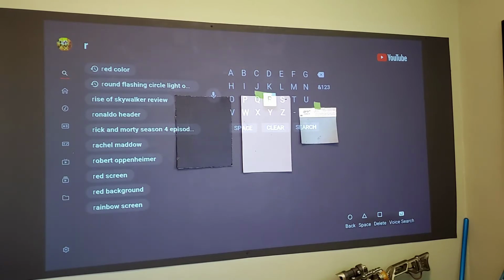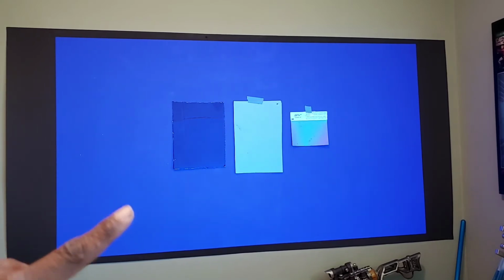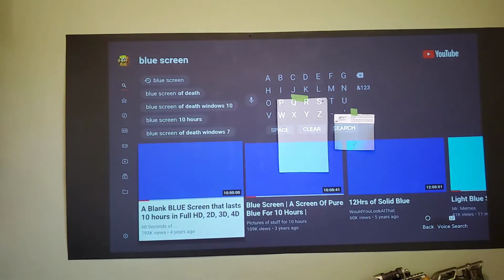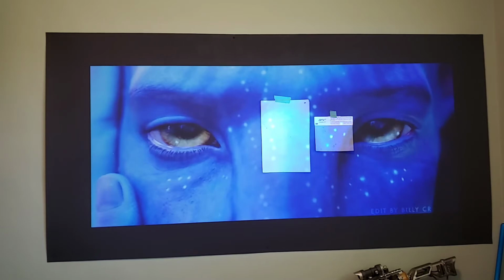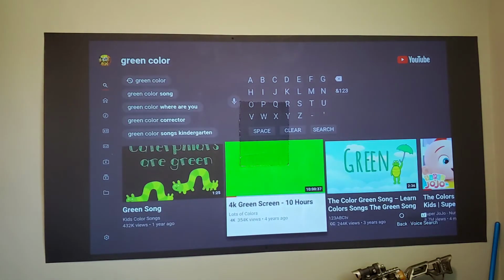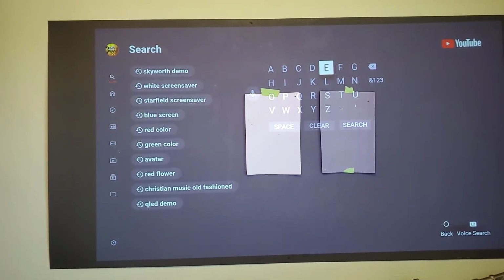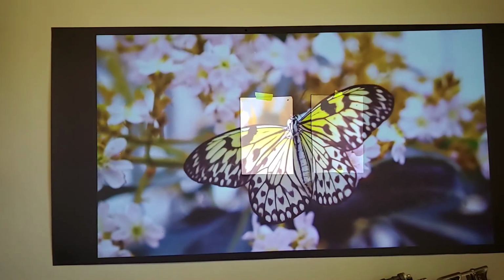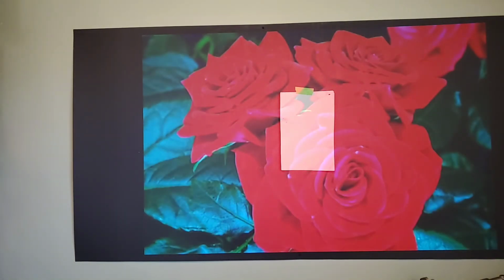What other projection screens and screen paints will not dare show you!